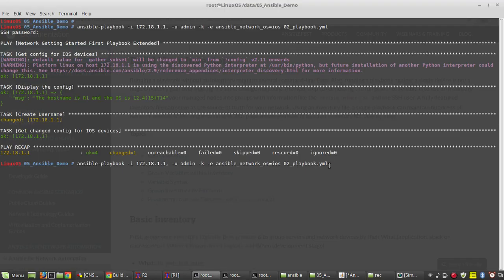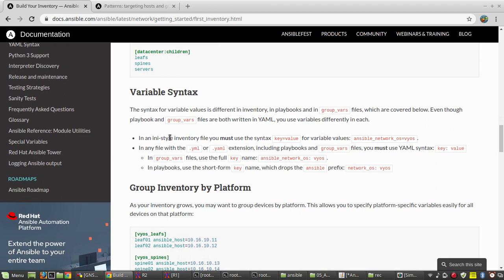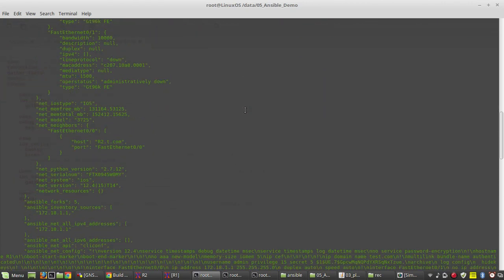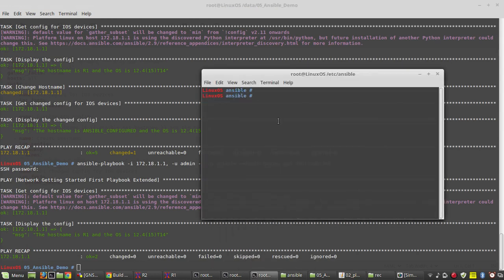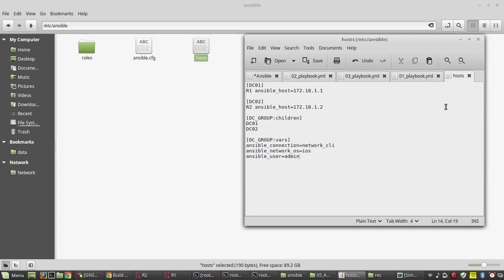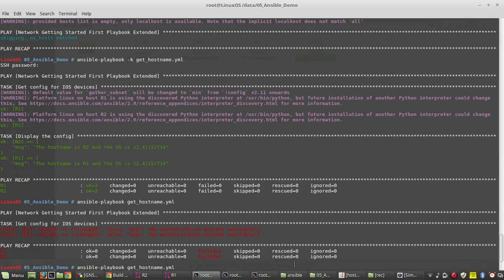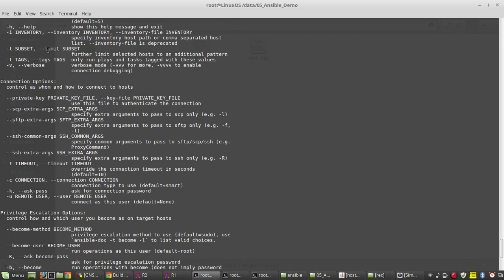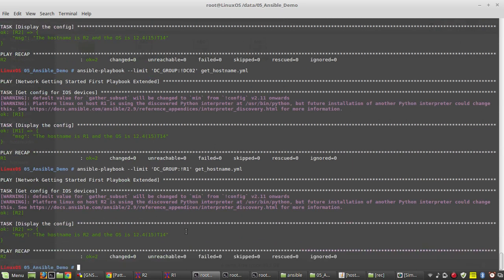Ansible tutorial : How to use inventory file with Playbook Cisco Example |Part 3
This video explains how to create ansible inventory file for running playbook.
Basics of ansible inventory, how to edit ansible configuration file for changing inventory file.
How to run playbook for group or particular devices in inventory.
How to create device groups, define variables in inventory file. Variable syntax,group inventory by platform
Ansible playbook example for cisco configuration changes
ansbile task examples for network devices
Define username password for ansible playbook
Example of -l for fetching from inventory group
Example of --limit for patterns